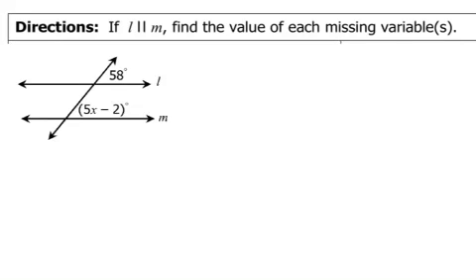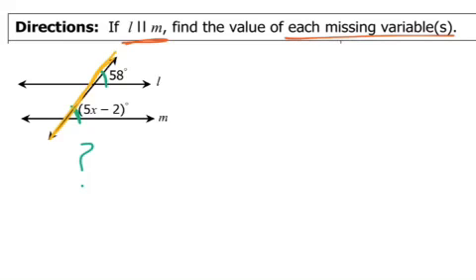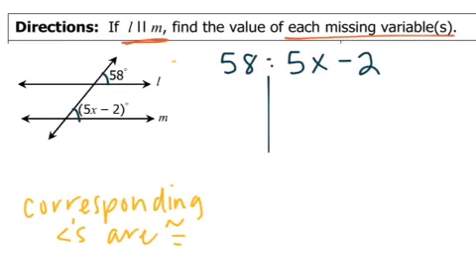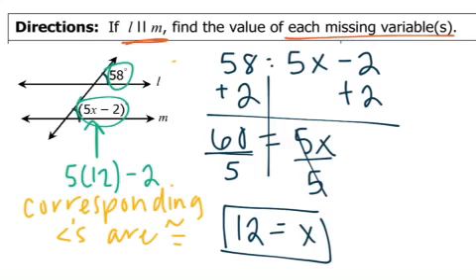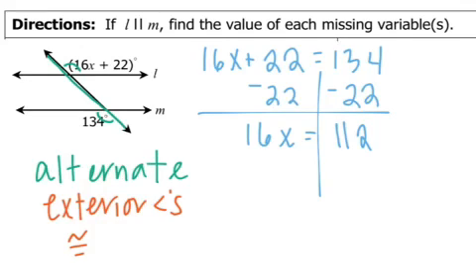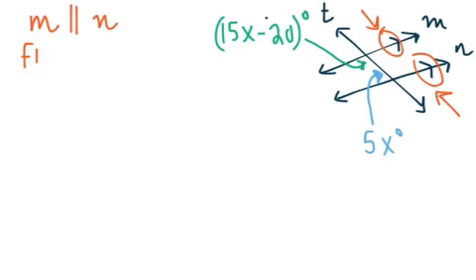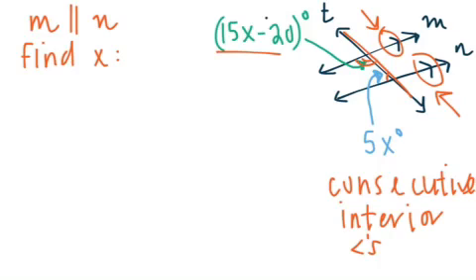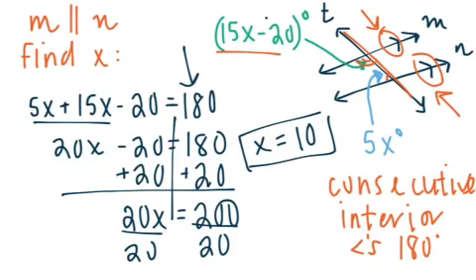Parallel lines transversals and Algebra